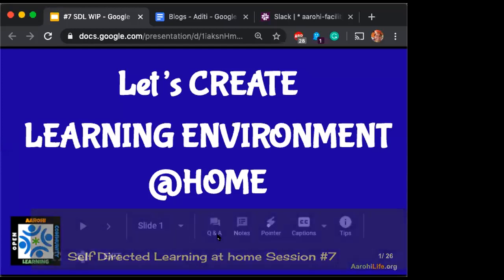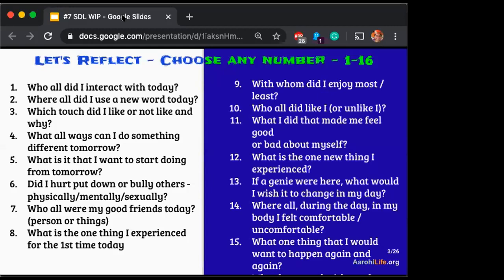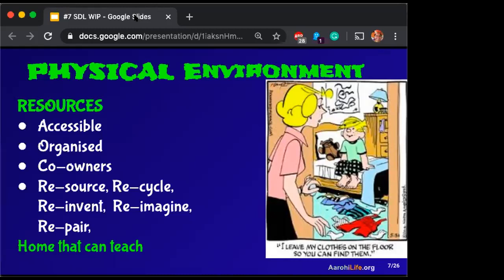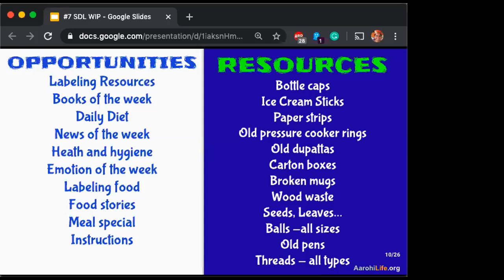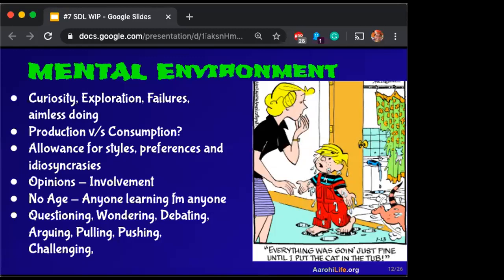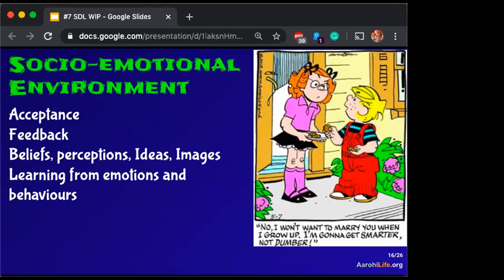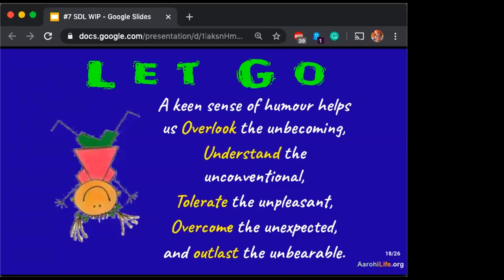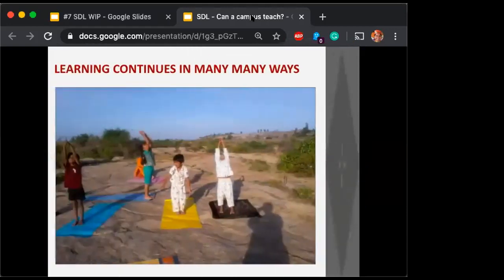#7 ENVIRONMENT - Self directed learning at home - part 7 of 8, a series by Aarohi Life Education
Self-directed learning at home - part 7 of 8, a series by Aarohi Life Education Trust

This video is part of an online program for Parents to enrich and facilitate self-directed learning at home. Through this program, we share our processes of self Directed Learning at Home. We have been practising Self Directed Learning at Aarohi.

Aarohi - An Open Learning Community
Education at Aarohi is an endeavor to
Understand oneself and develop strengths, skills, and talents that one needs and wants
Enjoy exploring this wonderful world and connect with it in a meaningful way
Create your own journey, live your own dreams, and add value to self every day.

To achieve this Aarohi offers, to all ages, an Open Learning Community:
Open to all kinds of interests, abilities, ages, beliefs, styles, and learning.
Learning by doing what one wants, how one wants, and self-reflection.
Community to understand interdependence and co-creation of our learning and life.
Aarohi's Campus is in a village near Hosur in Tamil Nadu (55km from Bangalore).